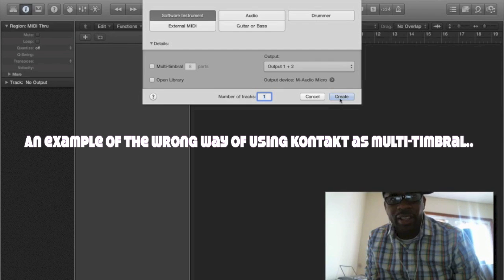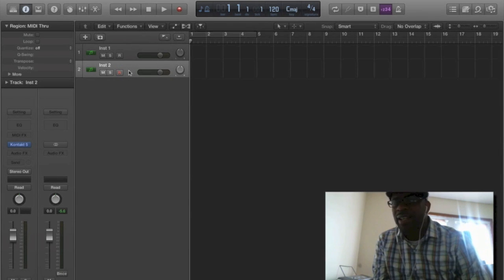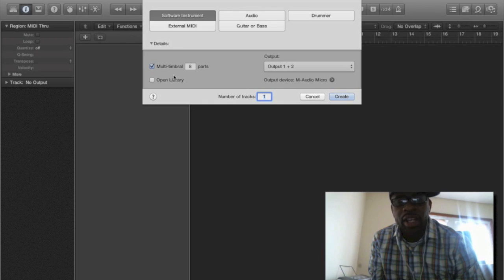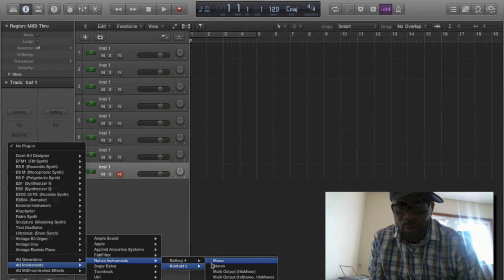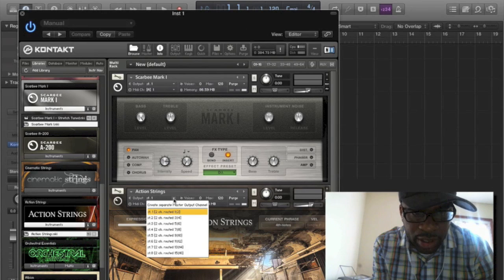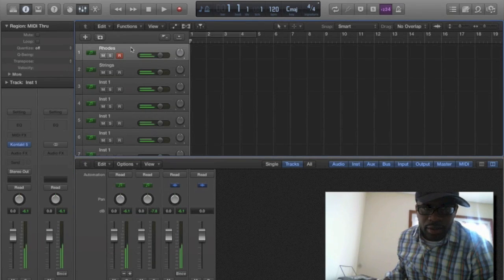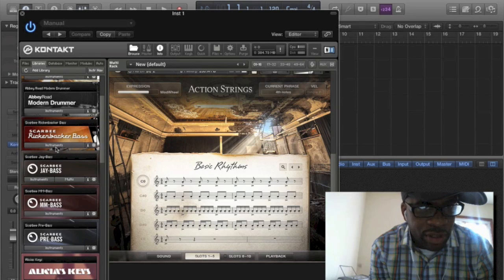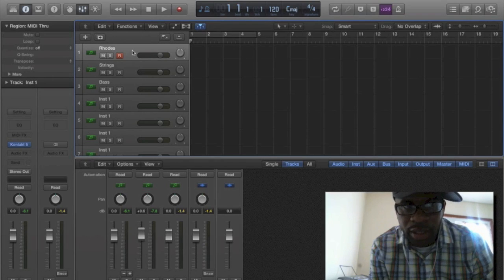Using Kontakt with Logic Pro X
A tutorial on using Kontakt as a multi-timbral instrument in Logic. If you haven't set your kontakt up for multi-outs, please watch this video before this one.